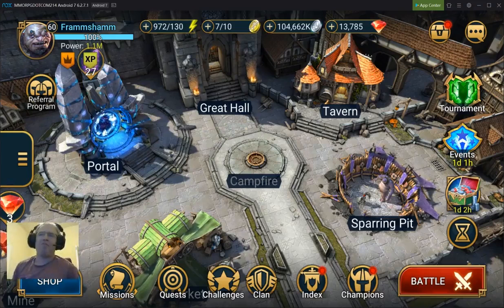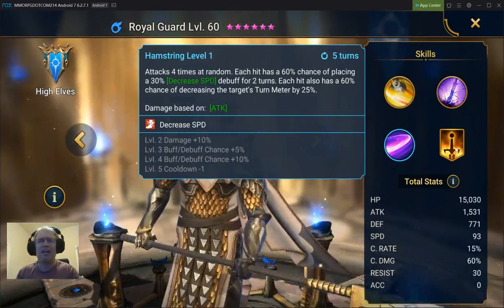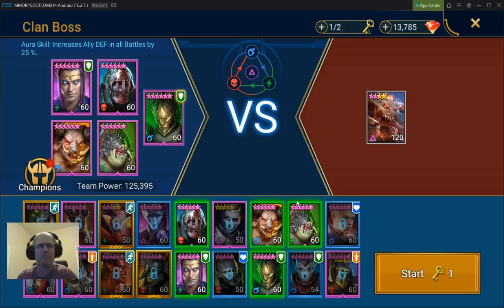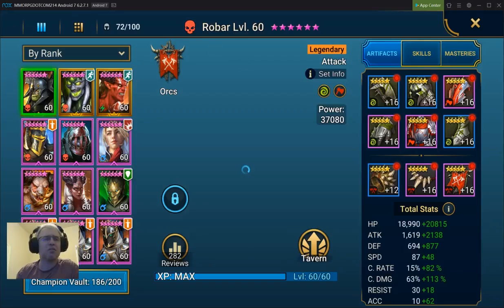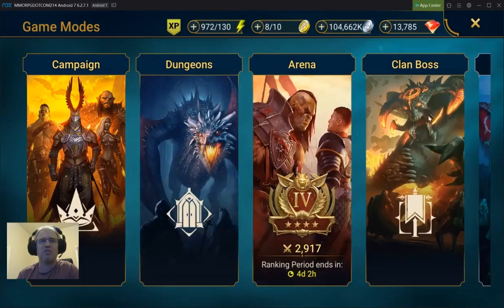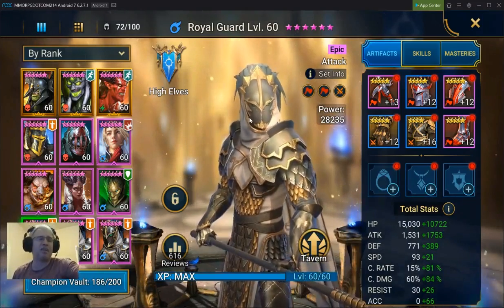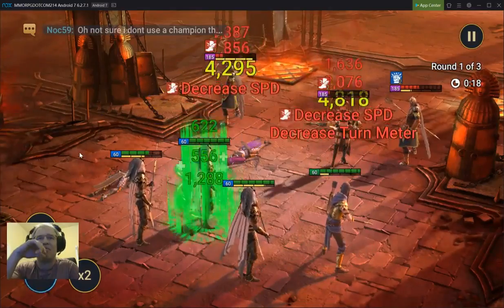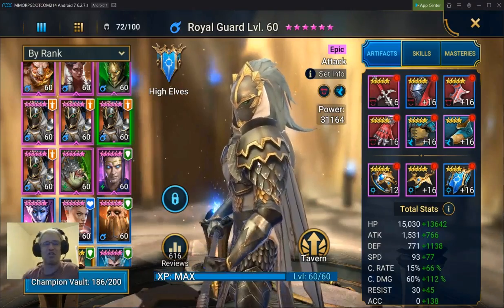Raid: Shadow Legends - Royal Guard Guide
In-depth Guide on Royal Guard. Skills, abilities, Masteries and where he shines (hint: everywhere). Feel free to drop requests for new guides in the comments below. Will likely be focusing on Epic champs as rare ones are fairly well covered.